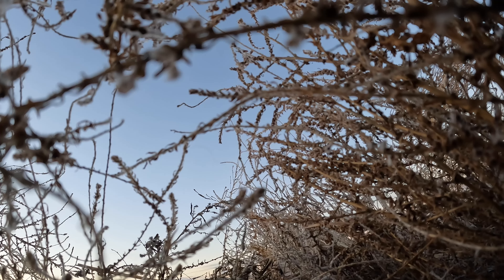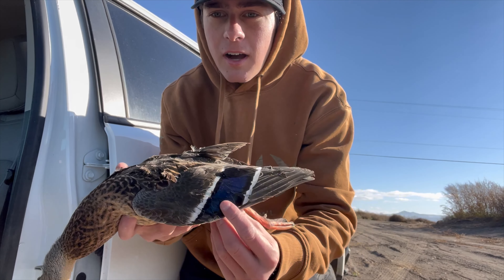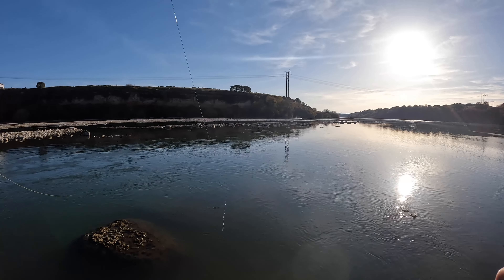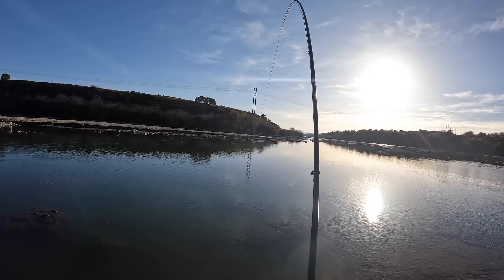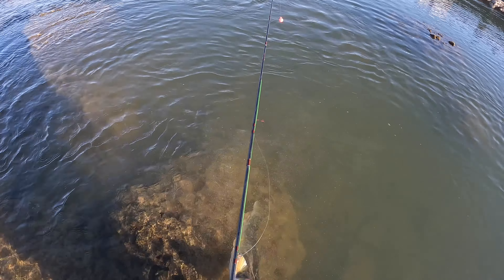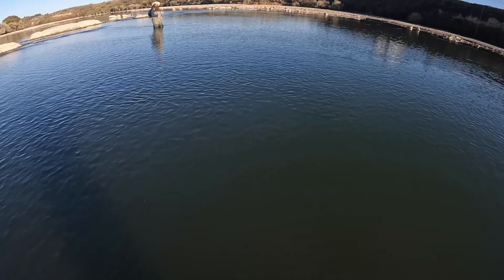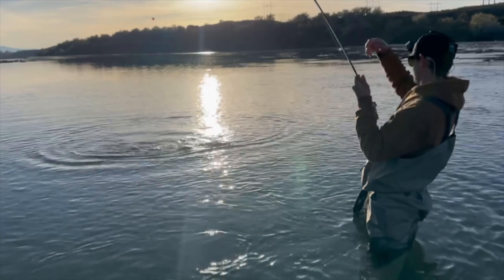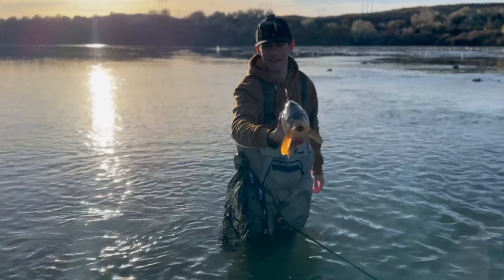Idaho Cast and Blast | Duck Hunting and Fly Fishing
In this video we do an Idaho Cast and Blast, we start the morning huntings ducks over corn and then as the afternoon comes we swtich gears to fly fishing for big mirror carp! It was an absolute blast and hope y'all enjoy!

What an amazing trip to the Ozarks of Missouri to chase Wild Trout! Missouri is often overlooked when it comes to small stream trout, many people think of the world famous tailwaters it has, but it offers some amazing trout fishing from small streams to large rivers. These little spring fed creeks are gems that we must protect! They’re fragile and the fish in them are as well!

00:00 Introduction
02:08 Hunting Starts
04:48 Fishing Starts